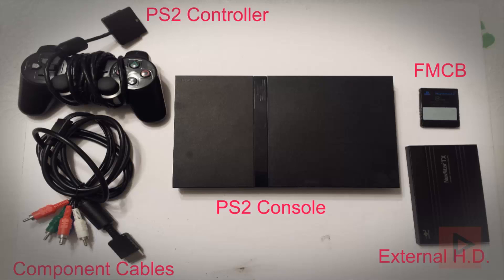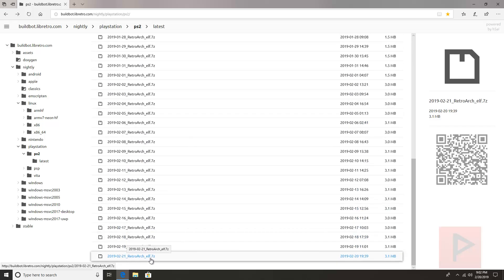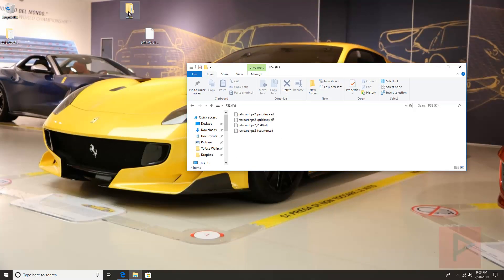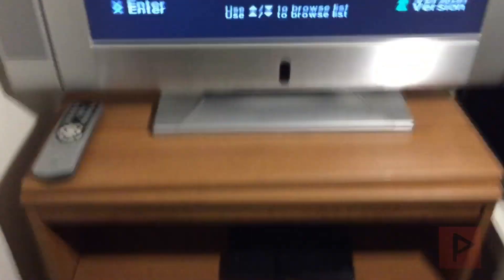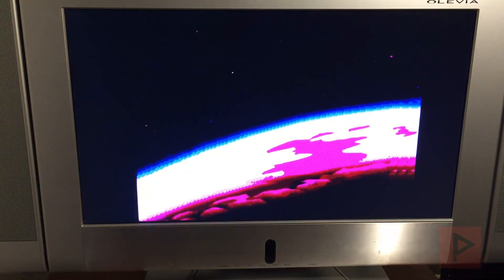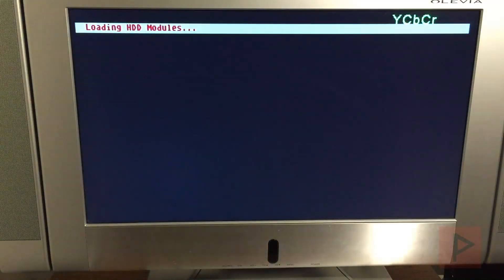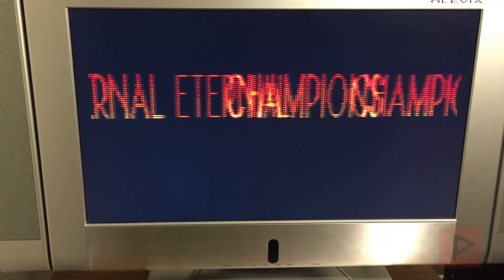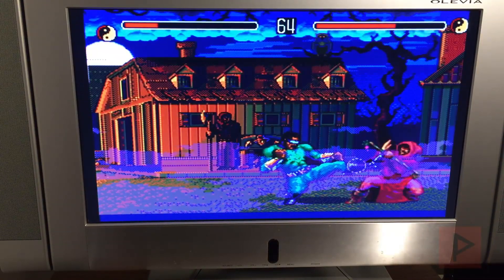Run RetroArch 1.7.6 on Modded PS2 - Play NES and SEGA Games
The PS2 Scene is still alive and well in 2019, and this year we are seeing the beginnings of RetroArch 1.7.6 on the PS2! This is awesome because one day it could be a great emulation machine similar to what we see on Nintendo Switch, PSP, PC, Android, and more!

In today's video, picodrive and quicknes emulators are tested to showcase SEGA and NES game examples. Give it a try and rekindle your nostalgia!